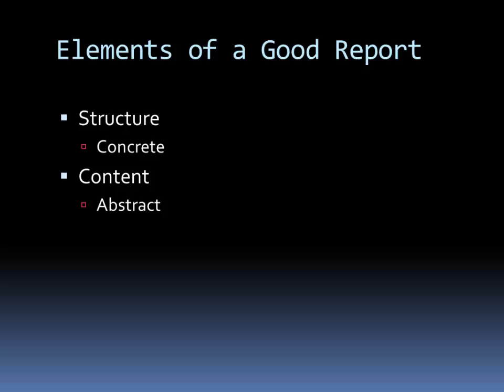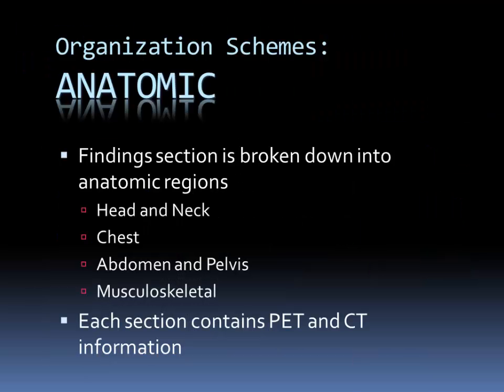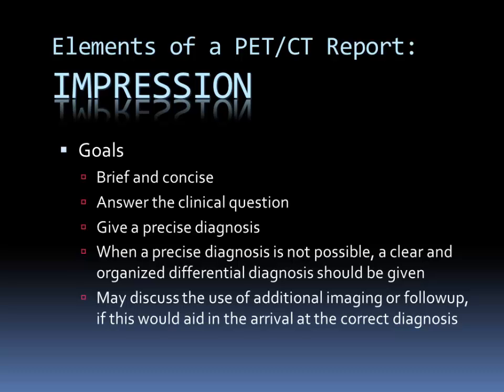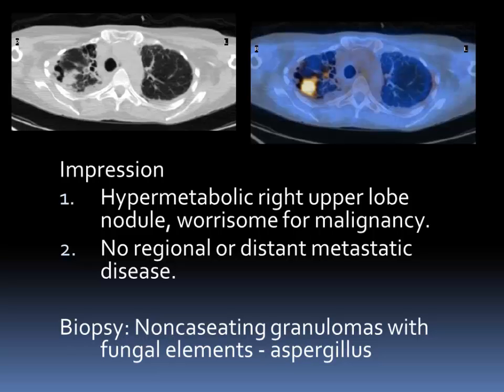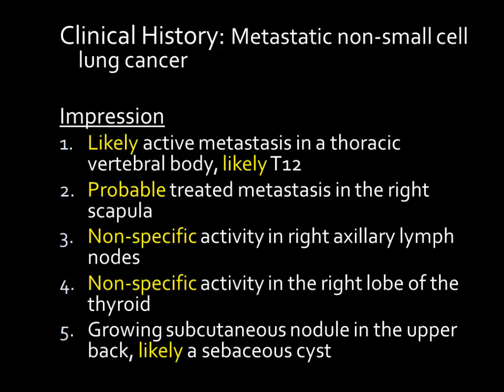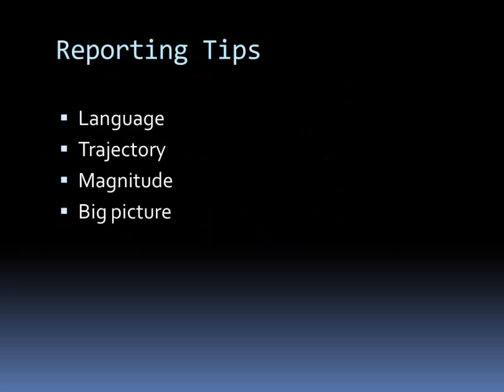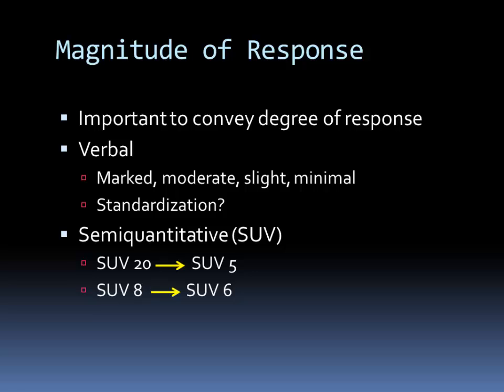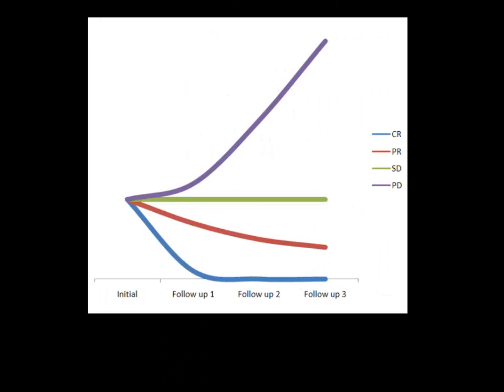day2 ksnmmi 2014 - 14 Best practices in PETCT reporting